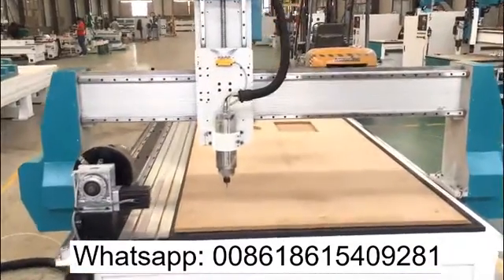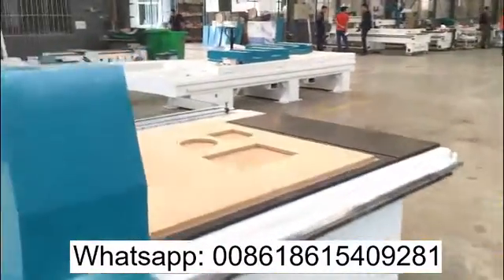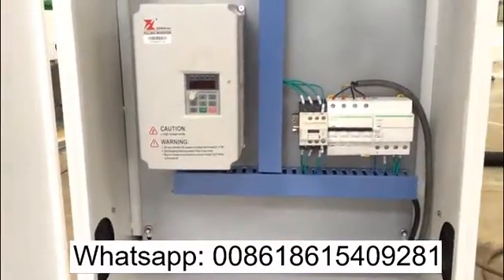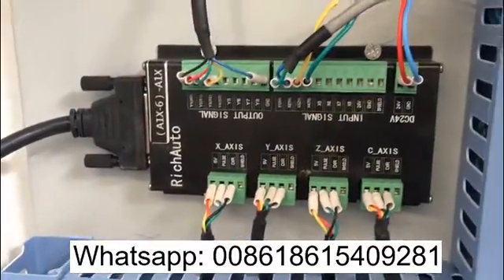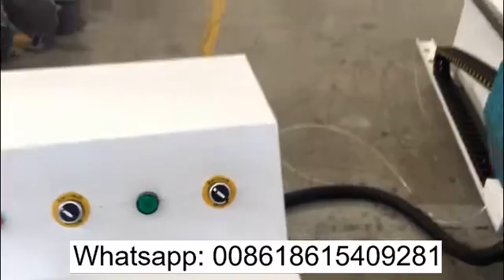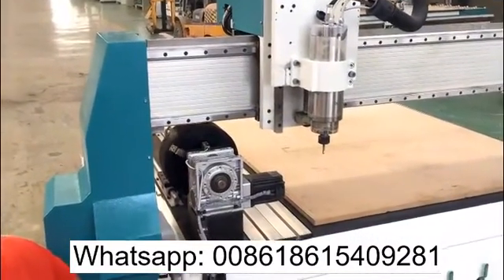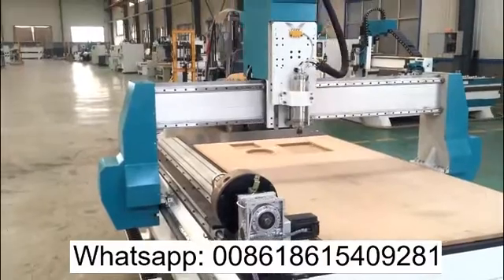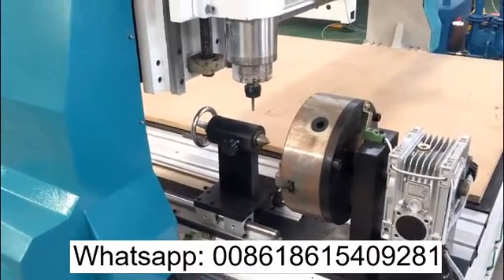China 4 axis cnc router with 4 axis engraving wood mdf